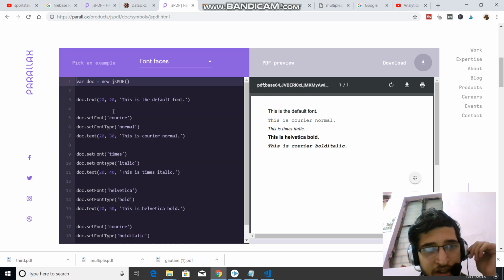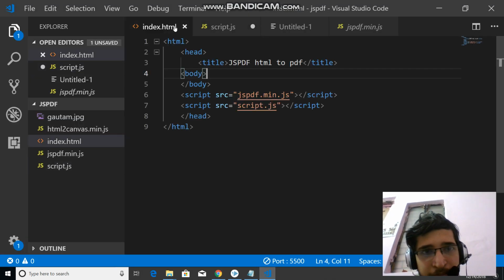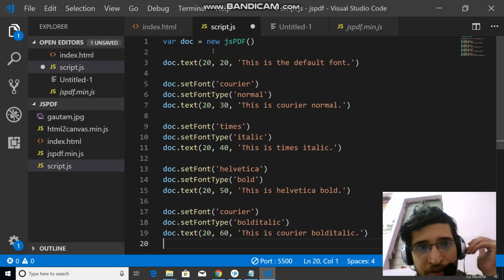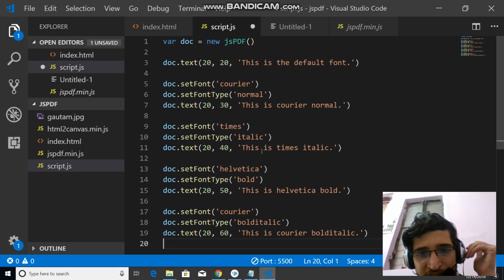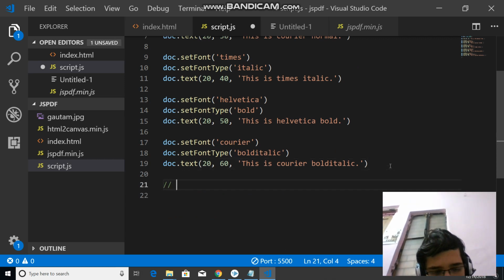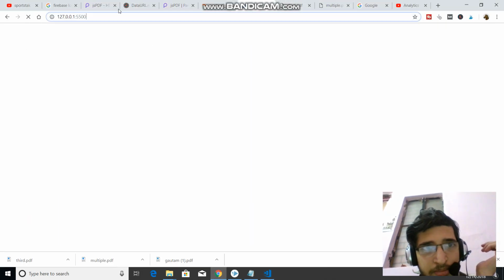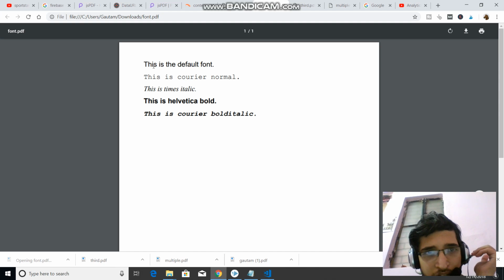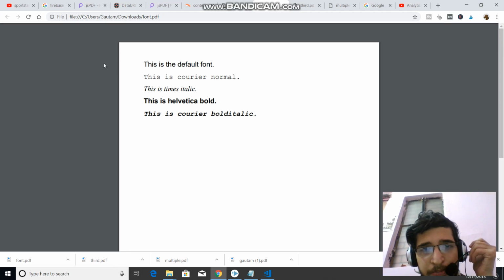How to add custom fonts in jspdf | jspdf tutorial | html to pdf tutorial